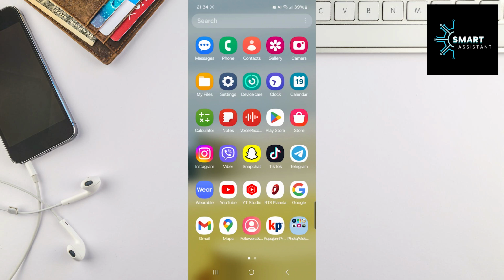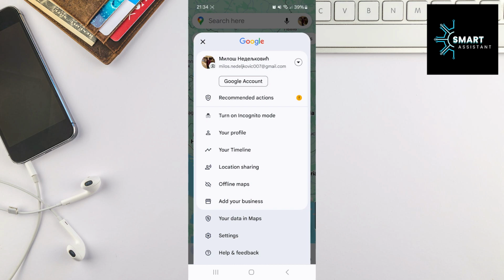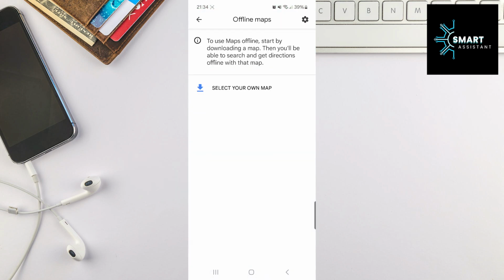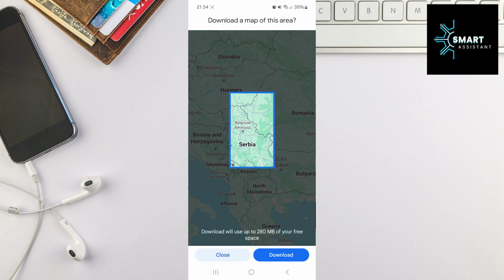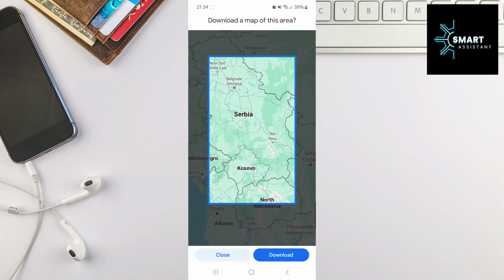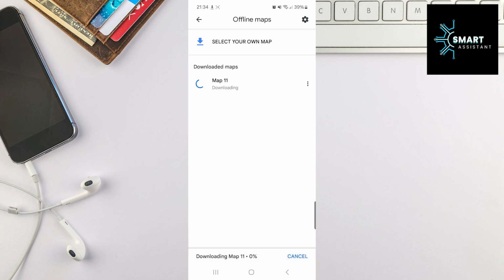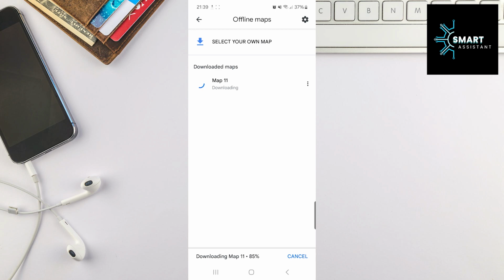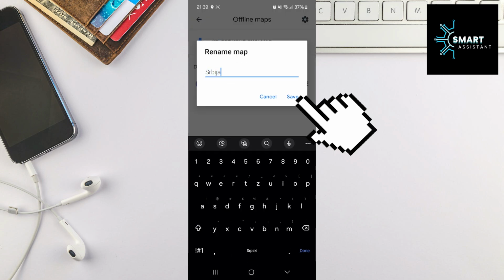Offline Google Maps! |How To Save Maps For Offline Use In Google Maps!?|Android&IOS| 2024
Today, I'll show you step-by-step how to save maps for offline use in the Google Maps app.